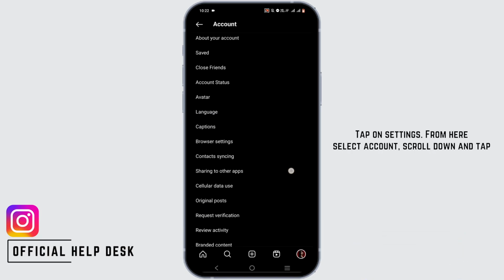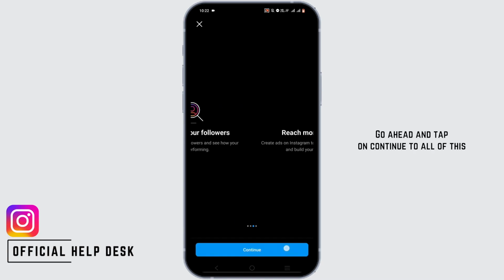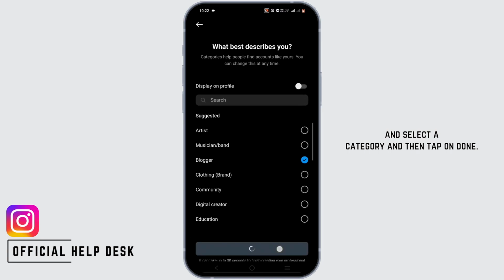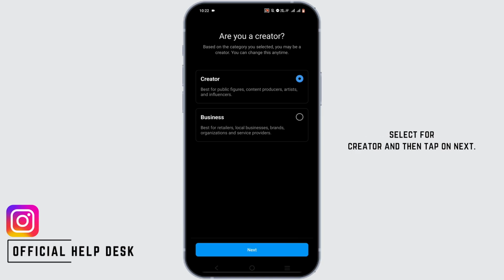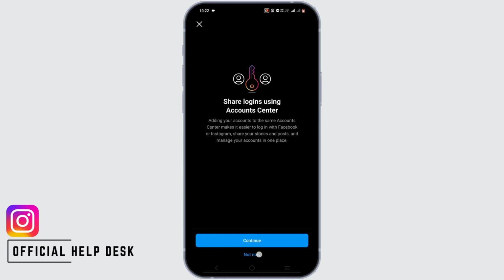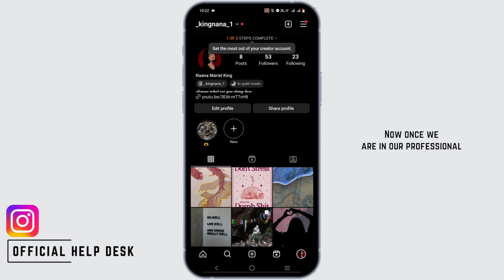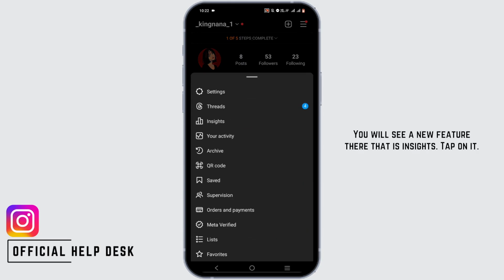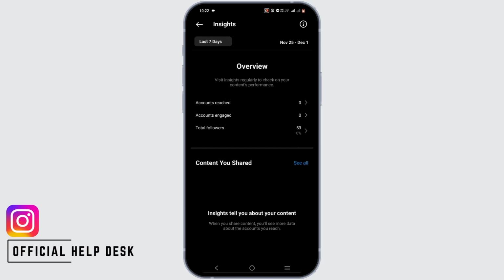(NEW TRICK) How To See Who Visited Viewed Your Instagram Profile - Proof!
In this tutorial, we'll explore a new trick for checking who has visited and viewed your Instagram profile. While Instagram doesn't provide an official feature for this, we'll share a method that some users claim can help you see who's been checking out your profile. Keep in mind that the effectiveness of such methods may vary.

Tips for Seeing Who Visited/Viewed Your Instagram Profile (New Trick):
🕵️‍♂️ Many Instagram users are curious about profile visitors. We'll explore a method that some users have tried to check who has been visiting their Instagram profile.

📱 Timestamps:
0:00 - Introduction
0:05 - How To See Who Visited/Viewed Your Instagram Profile (New Trick)
0:10 - Exploring the Method

Please be aware that Instagram's policies and features may change, and these methods are not officially endorsed by Instagram.